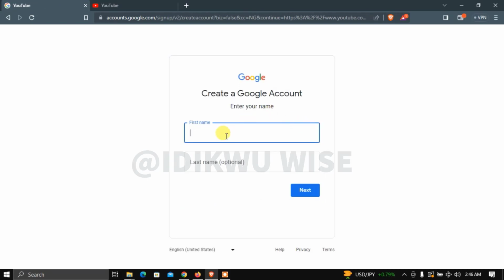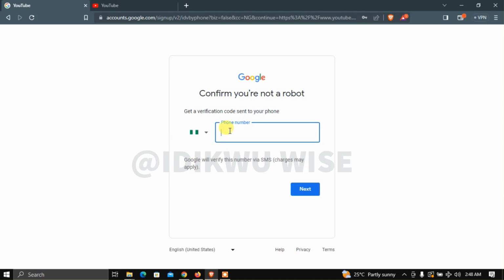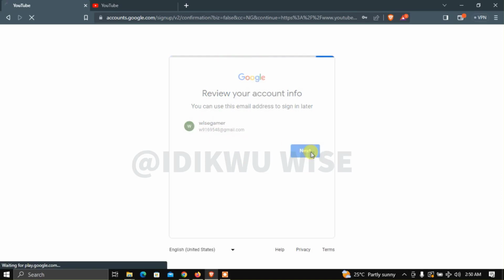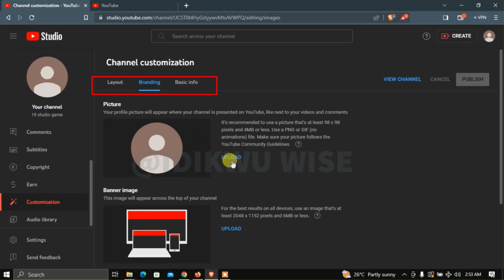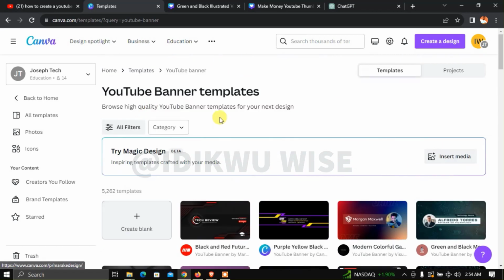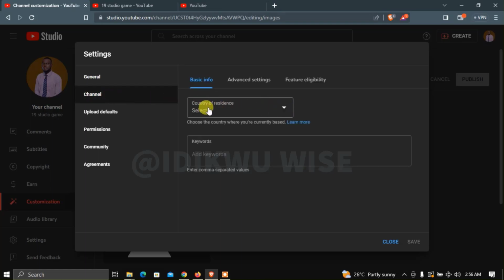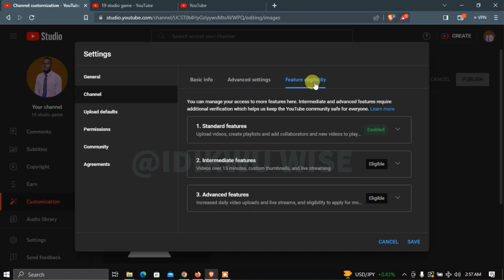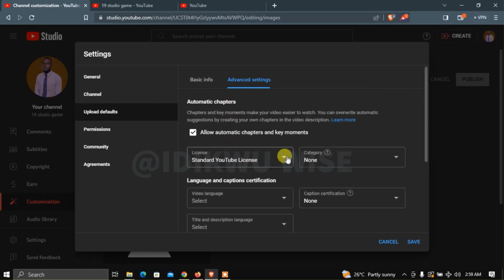How To setup a YouTube channel ( full Guide)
In this video, we're going to give you the complete guide to starting a successful YouTube channel. We'll cover everything from choosing the right type of content to generating traffic to marketing your channel to making money from your videos.

If you're looking to start a YouTube channel and make a name for yourself, then this is the guide for you. We'll explain everything step-by-step, so you can start building an online presence that will last!
how to create a youtube channel step by step.
this video explains how to create a youtube channel from scratch.
it explains how to create a new google account ans therefore create new youtube channel with it.
At the end of this tutorials, you would be able to create a new youtube channel, and optimized your channel.